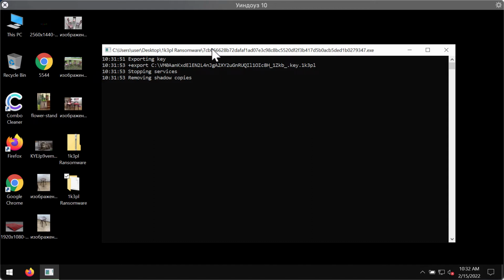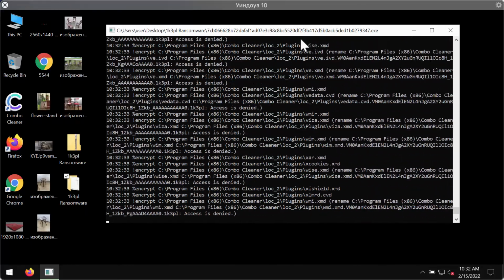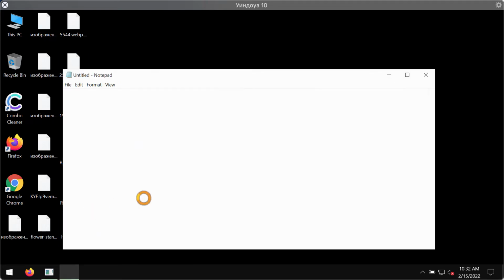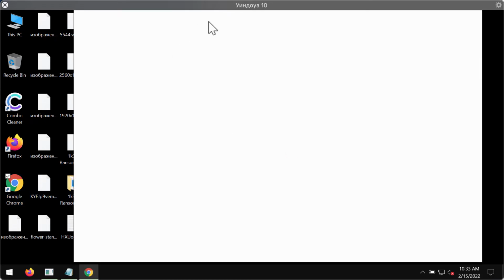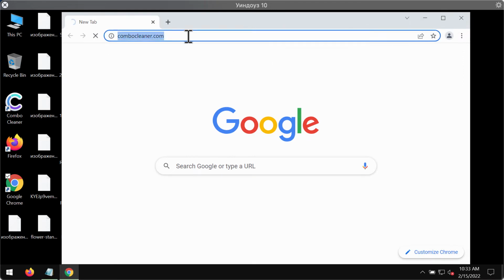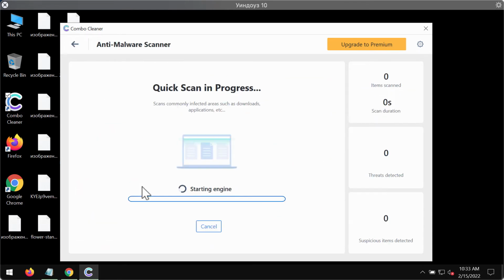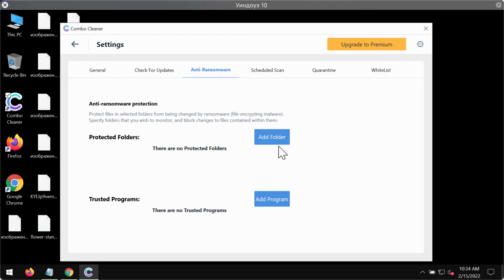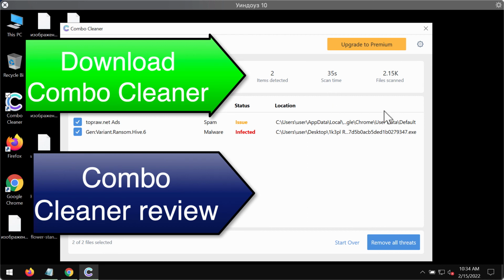1k3pl ransomware removal. How to decrypt .1k3pl files?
1k3pl stands for a new ransomware-type threat that keeps attacking many Windows computers today. The ransomware encrypts the files and adds a special .1k3pl extension to them. Then it tells the victims to pay the special ransom for file restoration, however, paying the ransom doesn't guarantee the file recovery. So, you should not pay the ransom. Remove the virus with the help of Combo Cleaner Antivirus or follow the manual guidelines set forth in the video.